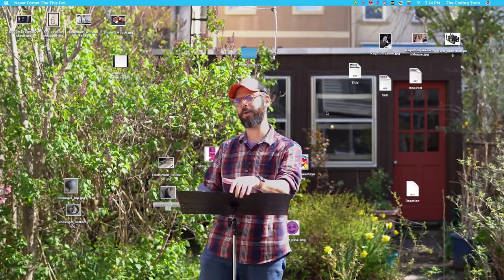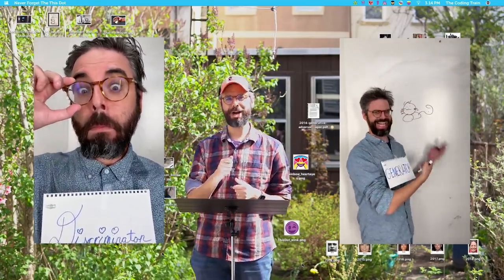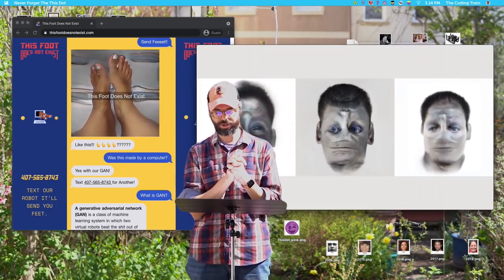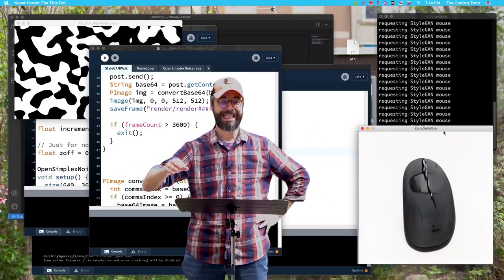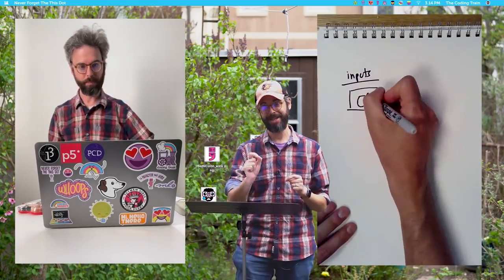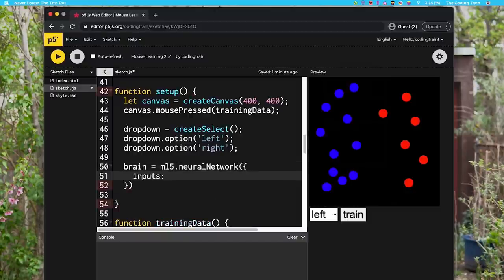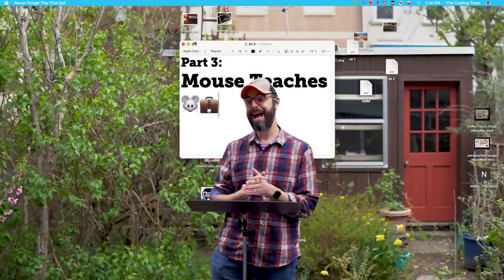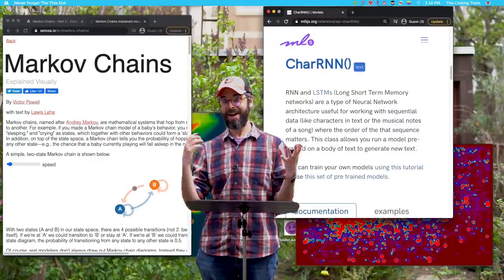Machine Learning and the Computer Mouse (from the 2021 Computer Mouse Conference)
What does the mouse see? I explore this question through a series of experiments with machine learning and the computer mouse.

0:00 Introduction
2:54 Part 1: Mouse Dreams
10:52 Part 2: Mouse Learns
17:48 Part 3: Mouse Teaches
21:43 Outro
22:30 Credits